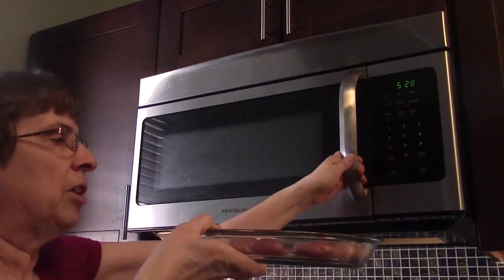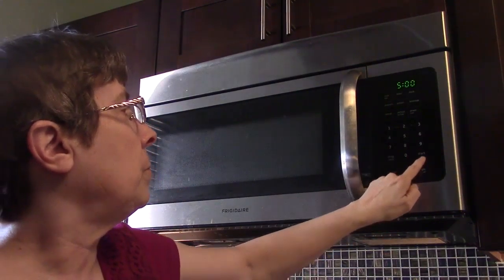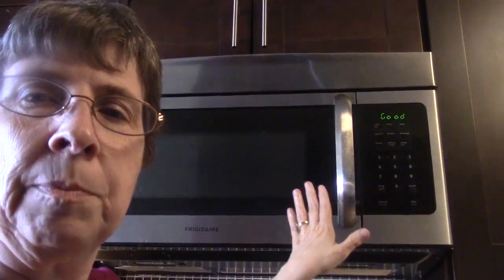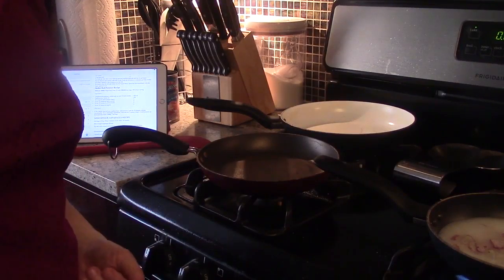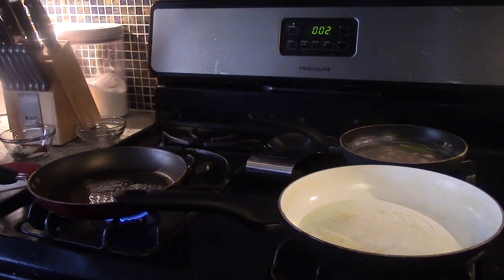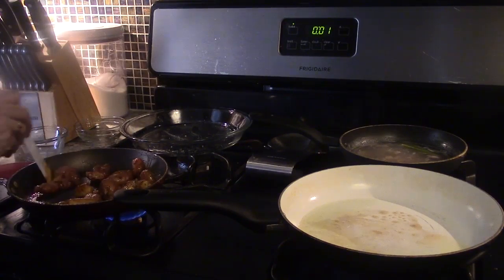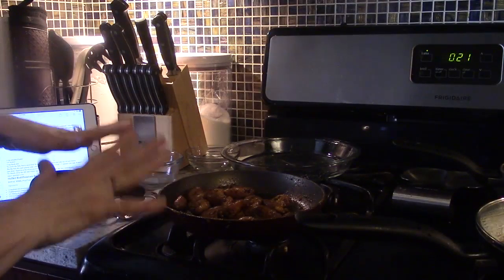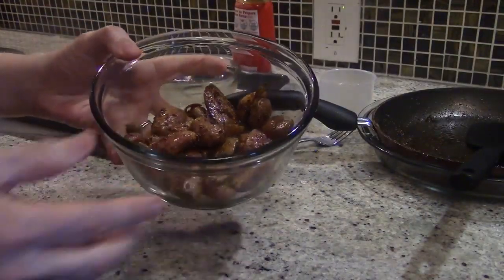Skillet Red Potatoes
These potatoes are cooked first then fried in a skillet.  They are yummy and only 190 calories per serving.